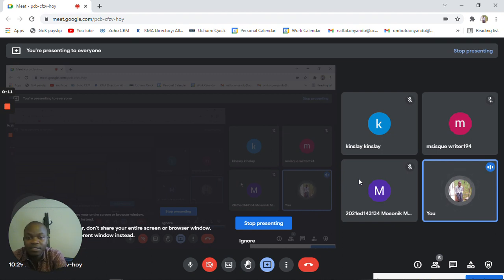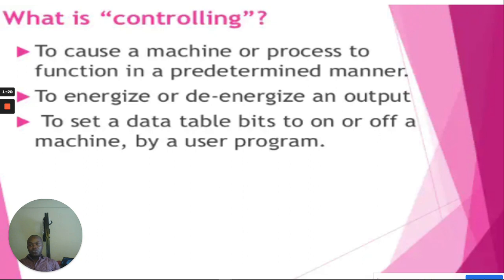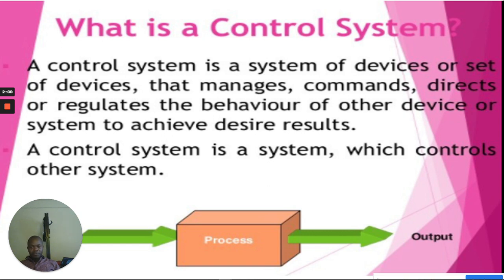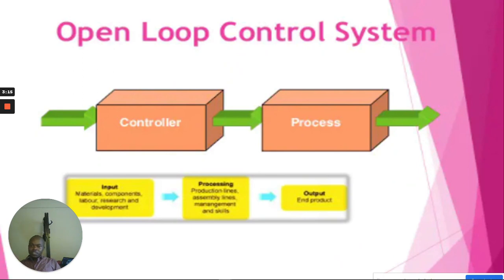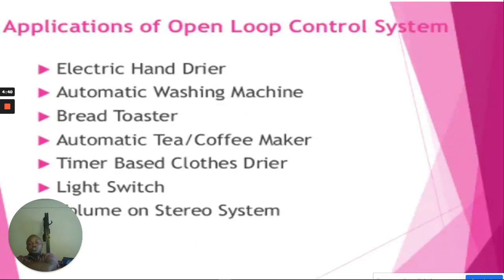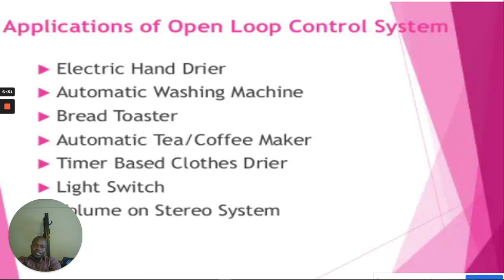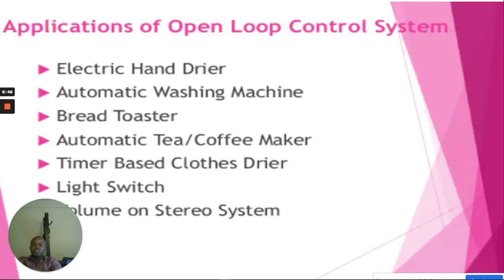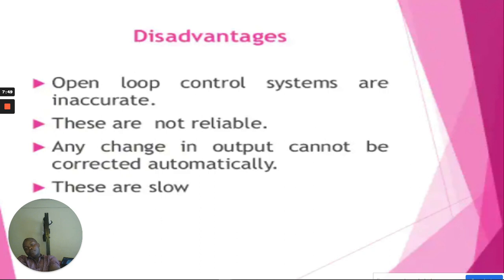Introduction to control system